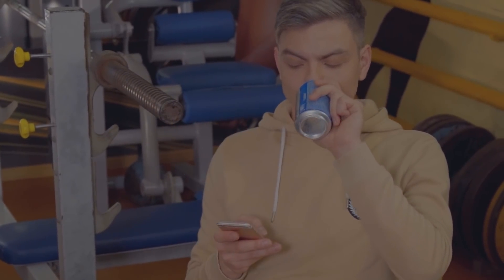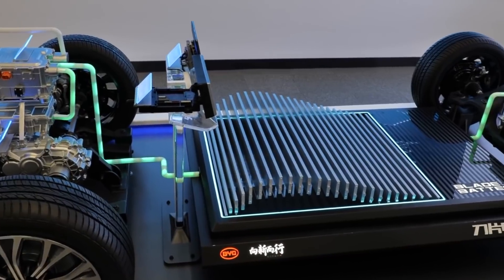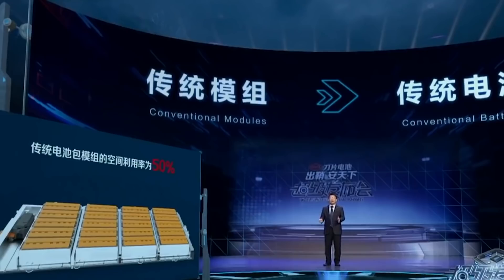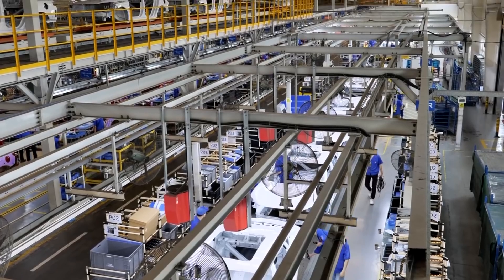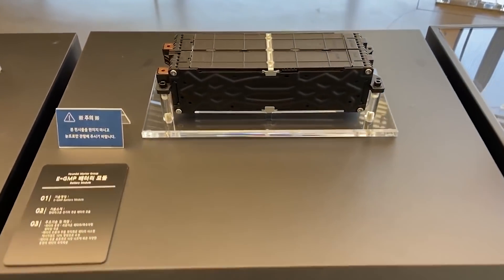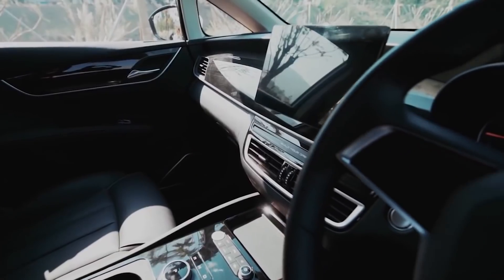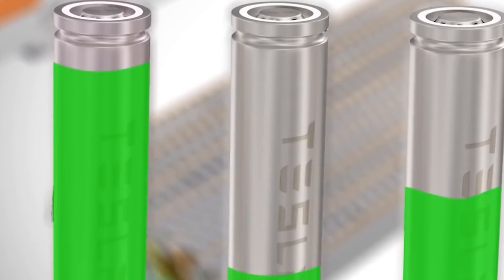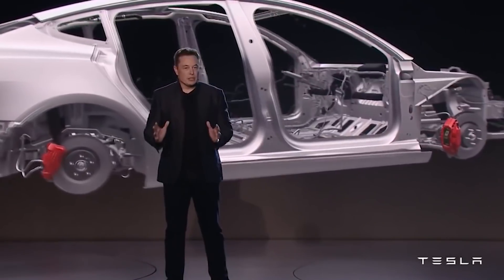Tesla's JUST ANNOUNCED Blade Battery From BYD Destroys any Competition!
💬 Did you enjoy today's video? Tell us all about it in the comment section below!

🎥  Welcome to Tech Hunt on Youtube! 📲

We upload twice a week, bringing you all the latest and greatest tech that we love and want to share.
➡️ On this channel, we made it our mission to bring you all the new exciting videos on everything tech-related!

Tech is our passion, be it fun toys for children to inventive cleaning solutions to awesomely advanced vehicles, we hope we can excite you about tech too ✅

Also, leave suggestions on what you'd like to see next as that could be the next video. :)

I do not take any ownership of the music displayed in this video. Ownership belongs to the respected owner(s).